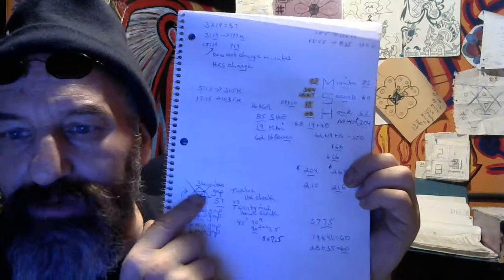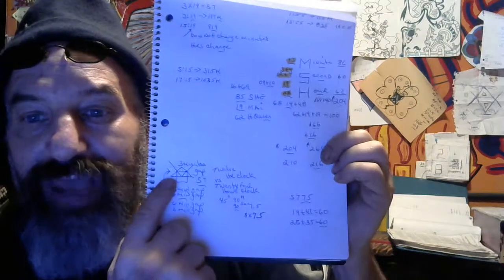NO MORE TIME DOLLS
as the clock moves 45 degrees as the numbers add 1 thru 9